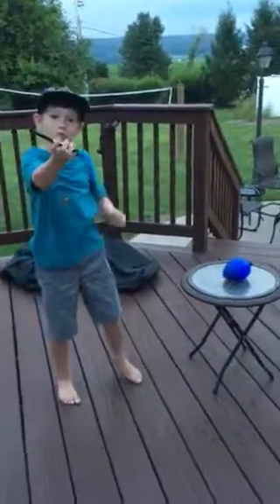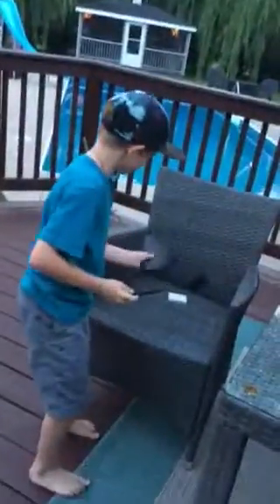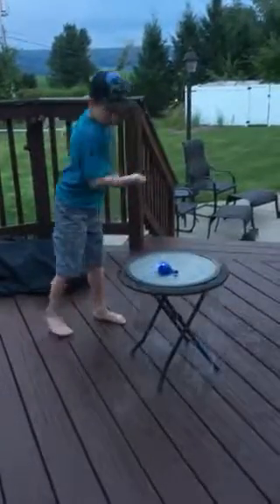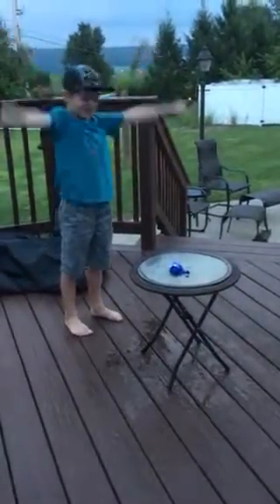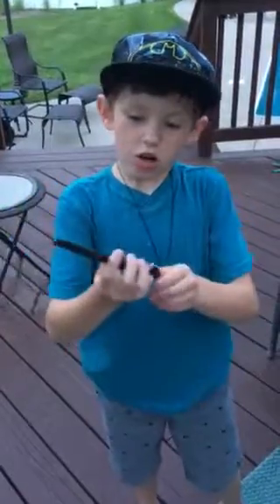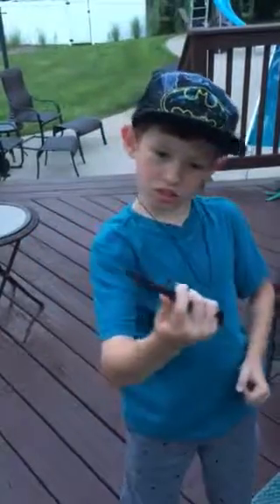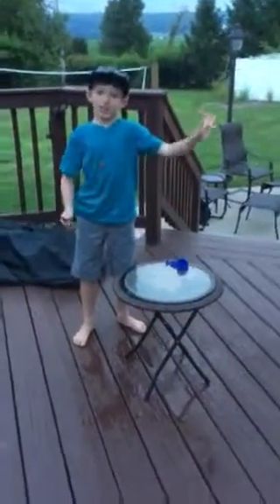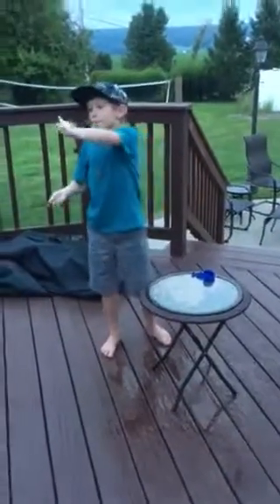Shark Fin Destroyer Balloon Ninja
Syllus takes on a dangerous blue balloon